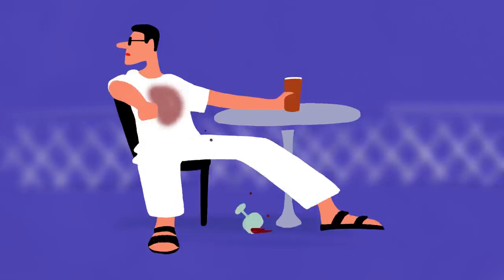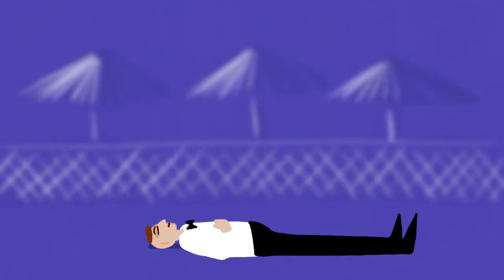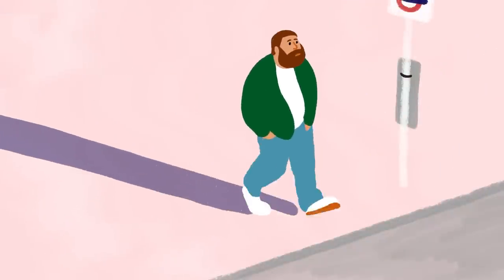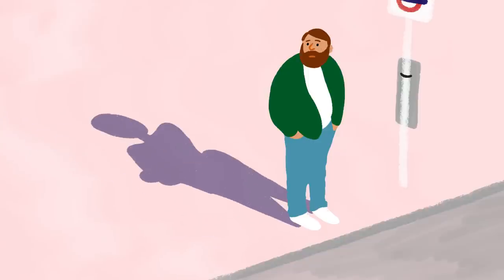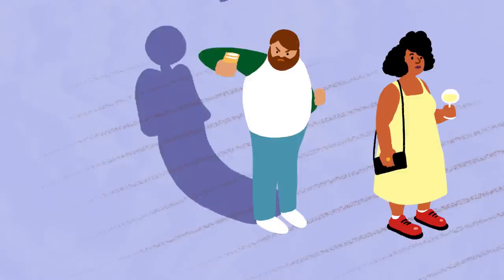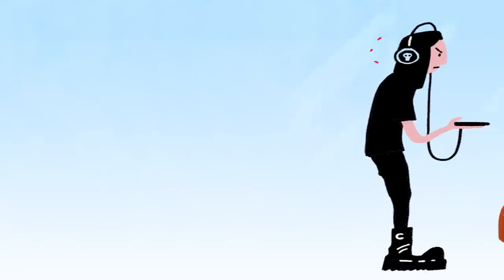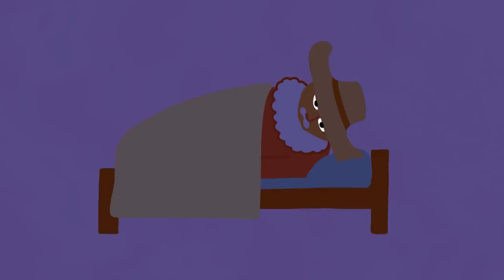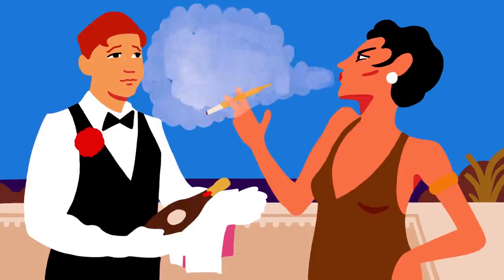How to Remain Calm With People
Remaining calm around people who annoy us is one of the great life skills. It’s also a teachable and learnable skill.

Enjoying our Youtube videos? Get full access to all our audio content, videos, and thousands of thought-provoking articles, conversation cards and more with The School of Life Subscription

Be more mindful, present and inspired. Get the best of The School of Life delivered straight to your inbox

FURTHER READING

"One of the most fundamental paths to calm is the power to hold on, even in very challenging situations, to a distinction between what someone does – and what they meant to do. "

CREDITS